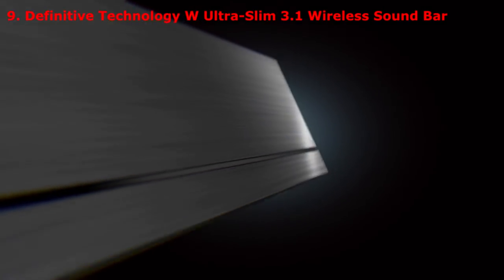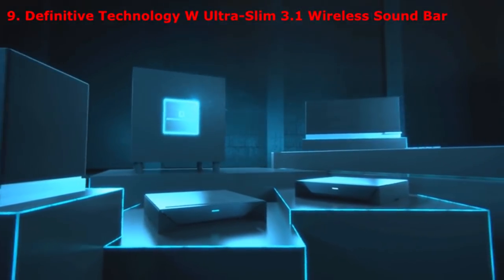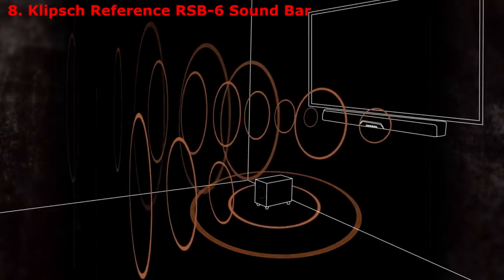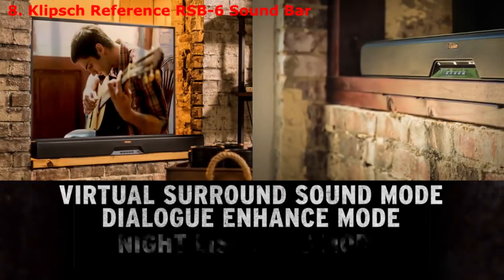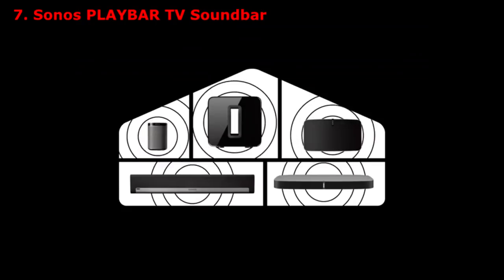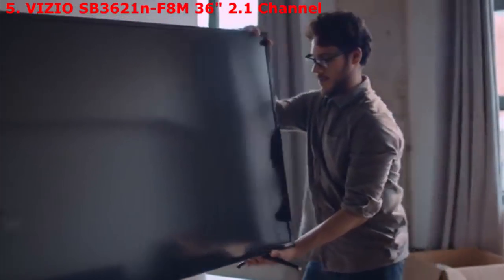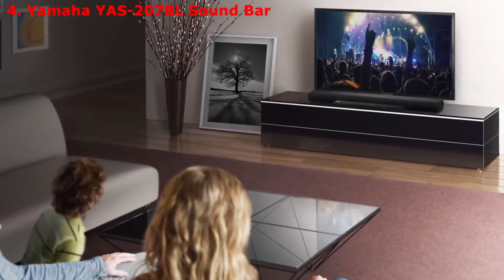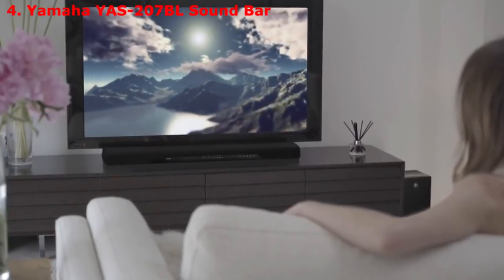10 Best Soundbars For Music And Movies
Best Soundbars For Music

10. Bose SoundTouch 300 Soundbar
Amazon US

Amazon UK

Amazon IN

9. Definitive Technology W Studio Micro Ultra-Slim 3.1 Wireless Sound Bar

8. Klipsch Reference RSB-6 Sound Bar with Wireless Subwoofer
Amazon US

Amazon UK

Amazon IN

7. Sonos PLAYBAR TV Soundbar/ Wireless Streaming TV and Music Speaker
Amazon US

Amazon UK

Amazon IN

6. LG Electronics SJ9 5.1.2 Channel High Resolution Audio Sound Bar with Dolby Atmos
Amazon US

Amazon UK

Amazon IN

5. VIZIO SB3621n-F8M 36" 2.1 Channel Sound Bar System

4. Yamaha YAS-207BL Sound Bar with Wireless Subwoofer
Amazon US

Amazon UK

Amazon IN

3. Sony ST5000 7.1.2ch 800W Dolby Atmos Sound Bar with Wireless Subwoofer
Amazon US

Amazon UK

Amazon IN

2. Yamaha YSP-5600 Music Cast Sound Bar with Dolby Atmos
Amazon US

Amazon UK

Amazon IN

1. Samsung HW-N950 Soundbar with Dolby Atmos

In all our years testing TVs, we've found very few that sound as good as they look.

Unfortunately, as panel technology has improved over the years, less and less space has been made available for powerful audio speakers, leading to poor performance that often sounds weak and tinny. This can make it hard to hear dialog, and makes cinematic moments less impactful than they ought to be.

The easiest way of rectifying this problem is with a soundbar. These speakers sit nice and neatly below your TV, and often offer tremendous sound without taking up much more space in your living room.

Buy one of the best soundbars for music  and you won't just end up with better sound, but also more advanced features like virtual surround sound, Dolby Atmos support and potentially multi-room audio functionality that allows you to stream the same song to different rooms in your house. Choose poorly, however, and you might end up with a soundbar that's almost no better than your TV's built-in speakers.

✮✮✮ Get a FREE 6 Month Amazon Prime Shipping, if you're a student
✮✮✮ Not a Student Anymore, No Problem, Get a 30-Day FREE Prime Shipping Trial Instead
✮✮✮ Try FREE Twitch Prime
✮✮✮ Try FREE Audible and Get Two Free Audiobooks
✮✮✮ Get FREE Amazon channels and watch 1000+ Premium shows and movies